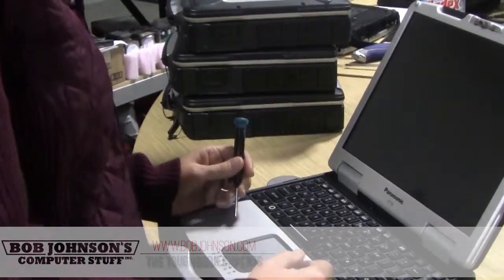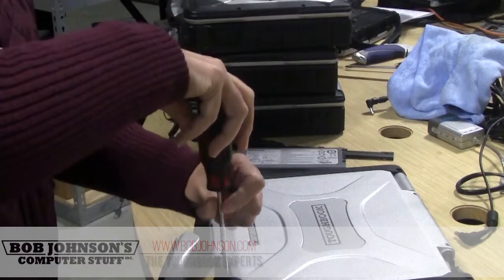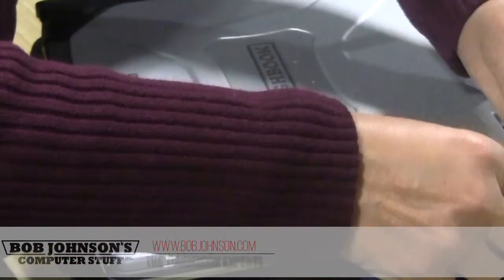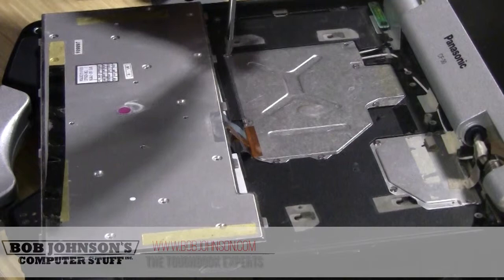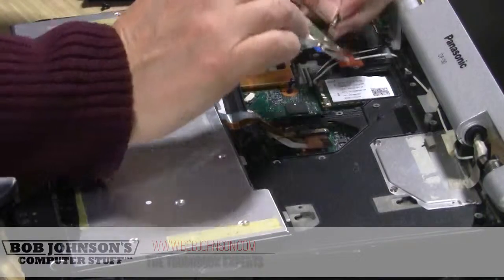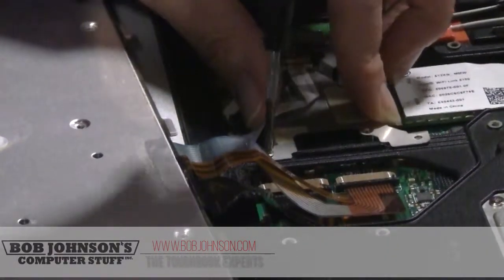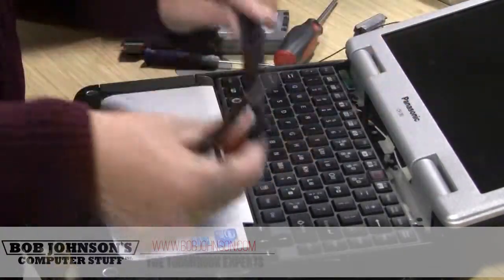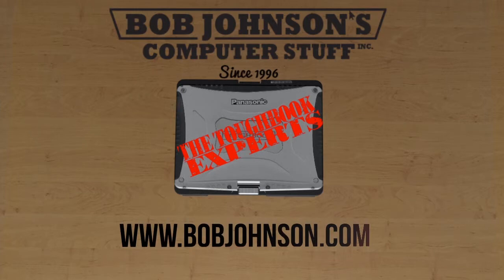How to Remove the GPS in a Panasonic Toughbook CF-30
-- This tutorial shows you how-to uninstall a GPS in a Panasonic Toughbook CF-30. This easy to follow how-to video makes a GPS uninstall easy.

Questions? Comments?